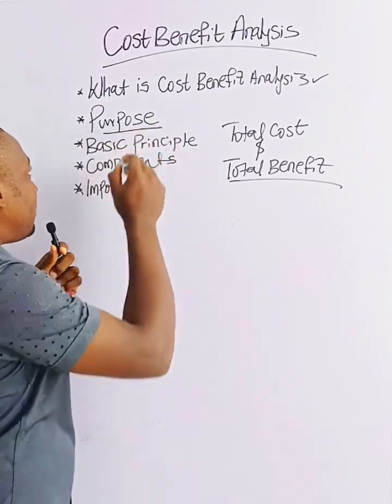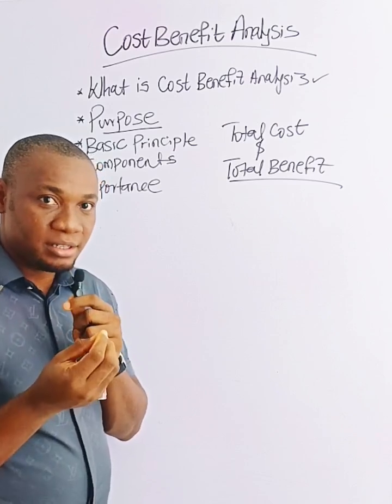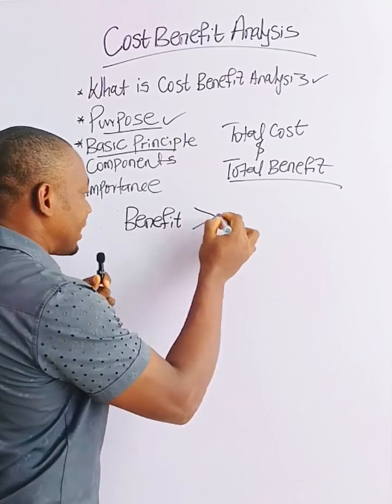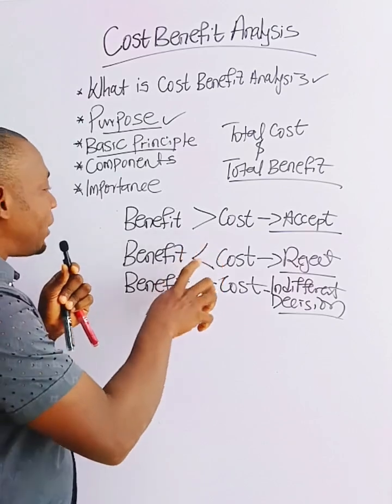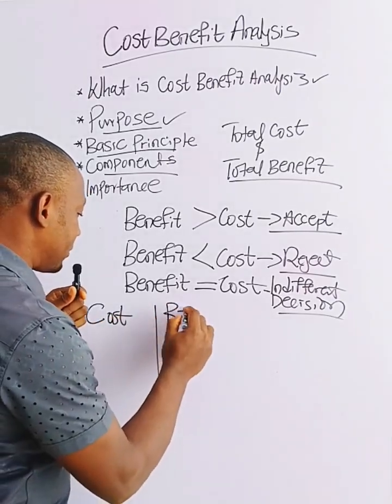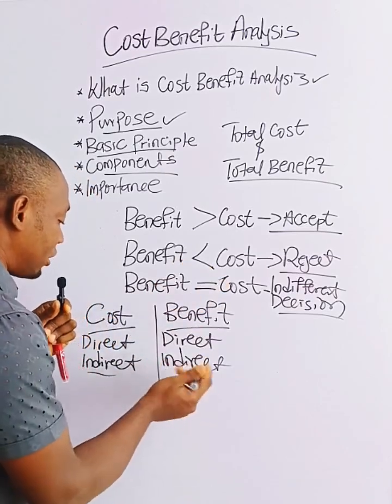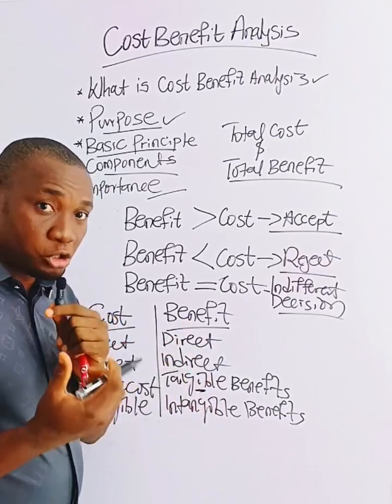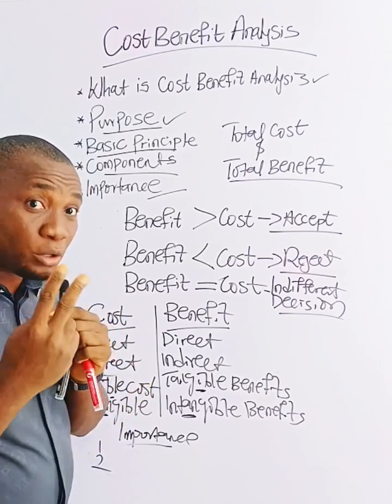Cost Benefit Analysis Explained | Meaning, Principles, Components, Importance & Examples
Are you struggling to understand Cost Benefit Analysis (CBA)? This video explains everything you need to know in a simple and easy-to-understand way.

This tutorial is ideal for students of Economics, Business Administration, Public Administration, Political Science, Management, Accounting, Project Management, and anyone interested in decision-making techniques.